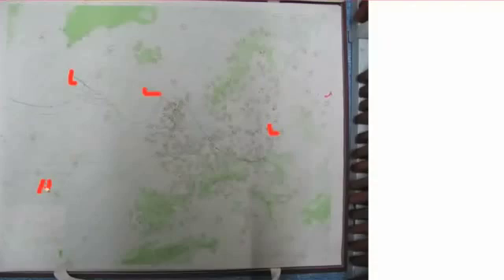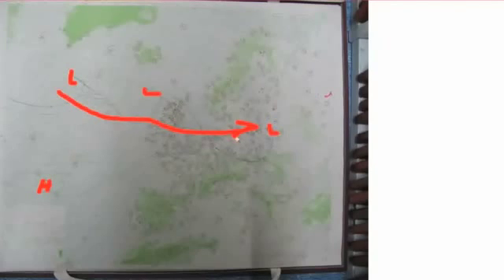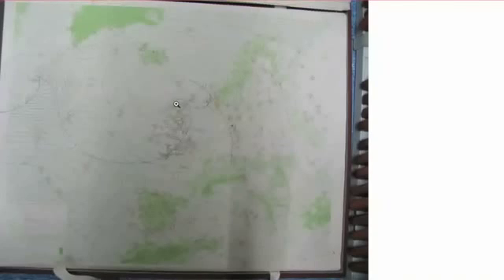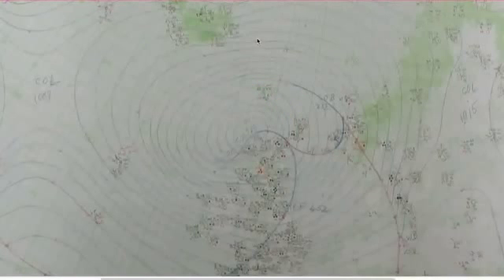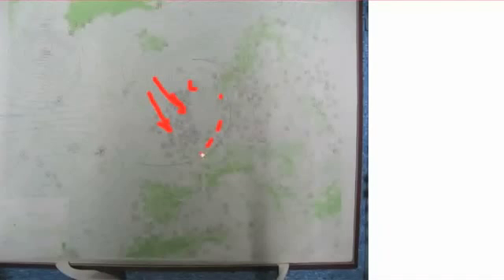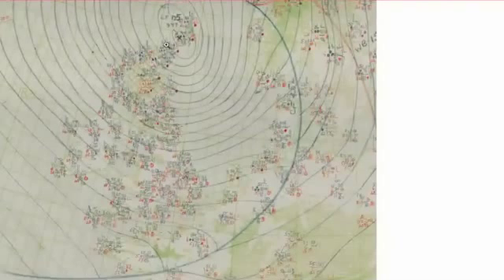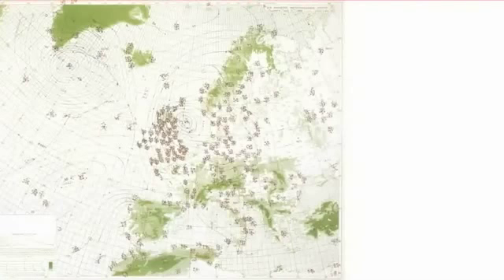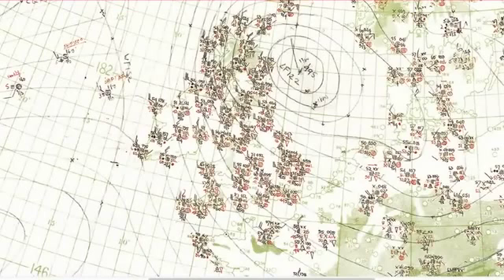Weather Forecast for D-Day - Educated guess or gamble?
The weather forecast for D-Day is the stuff of legend, but what was it like being General Eisenhower's chief forecaster J.M.Stagg prior to, and during the invasion. What thoughts met Stagg have had and how could he be sure that the D-Day weather did not disrupt the event? Was the decision to postpone the invasion by 24-hours the result of an educated guess or a gamble from a scientist under extreme pressure?